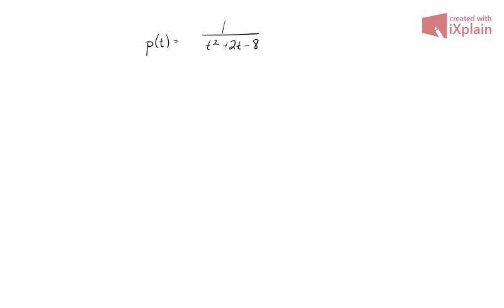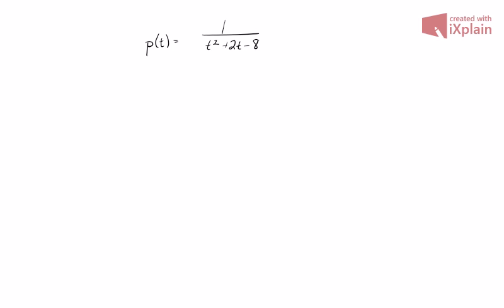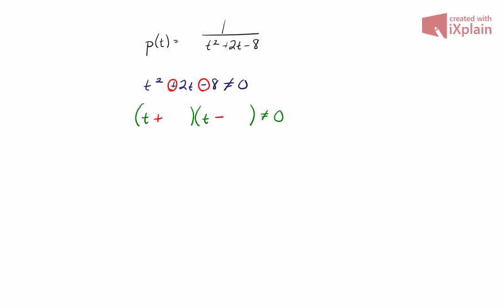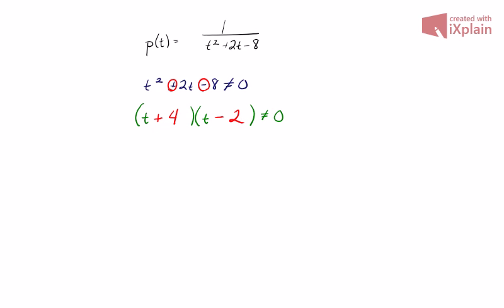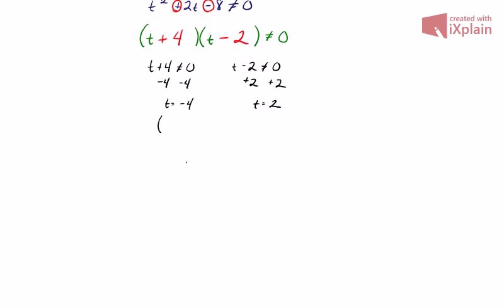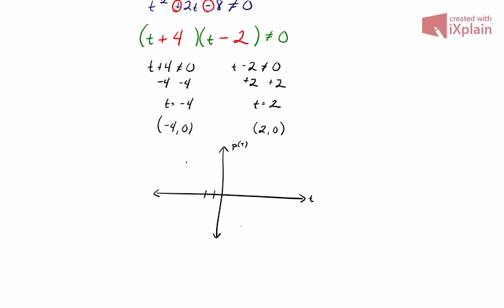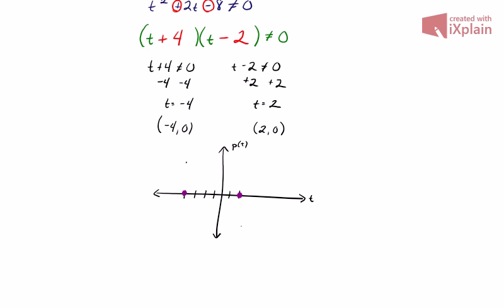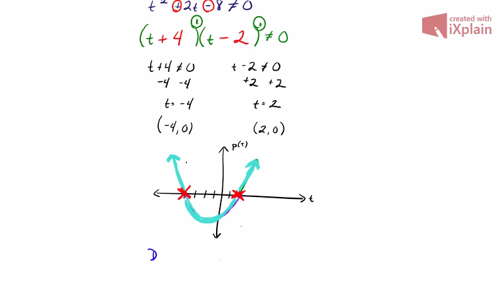MATH 141 - 3.3 - #29